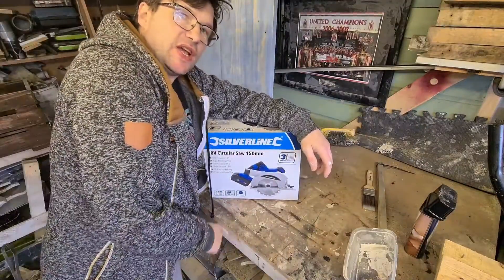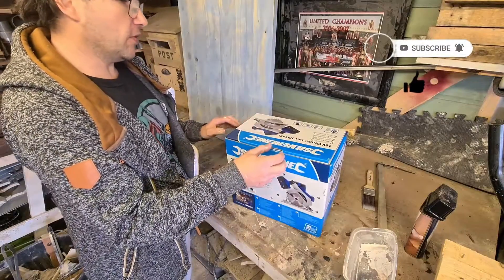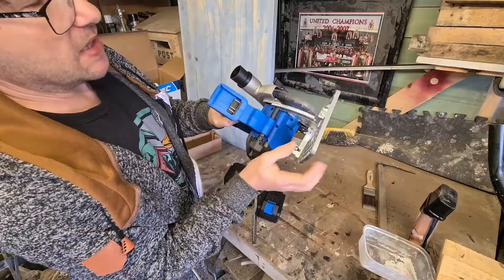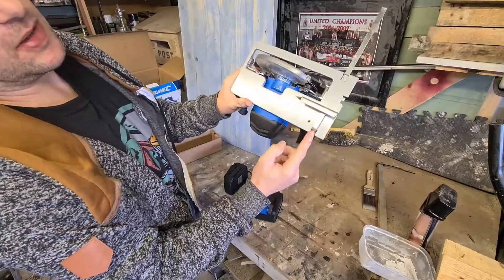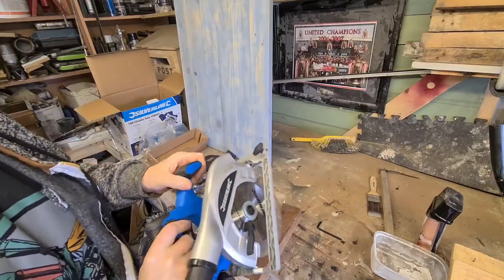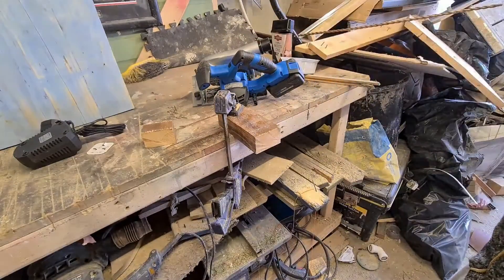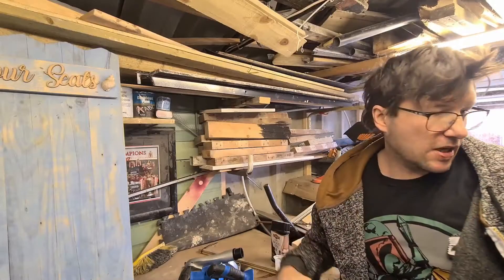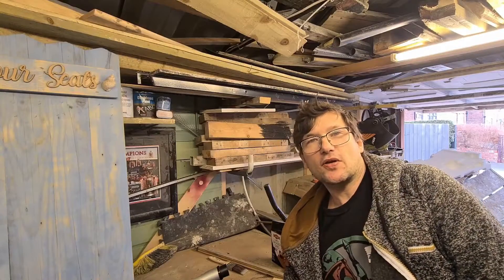SIlverline 18 volt cordless circular saw review and unbox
So this video is the Silverline 18volt cordless 150mm saw , decided to use this as i was looking for a cheapish cordless saw,

I used to won a shop so use my wholesale suppliiers and sell on ebay various tools but sometimes i decide to keep a few to continue my job i share my view of these on you tube .

Silverline are a brand which have been around a while ,
heres some info on the saw

Product Features
4Ah Li-ion battery & intelligent 2-hour fast charger
0 - 45° bevel angle adjustment with scale
All-metal base, soft grip & dust extraction port
Max cutting capacity: 90° - 48mm, 45° - 36mm
Includes 24T TCT blade, 5mm hex key & parallel guide